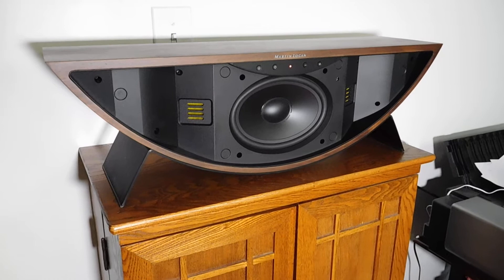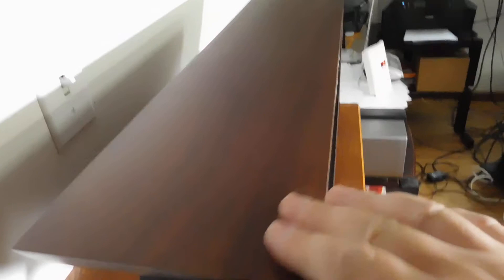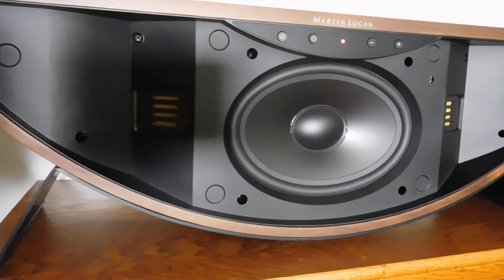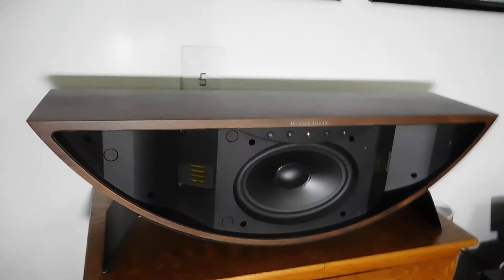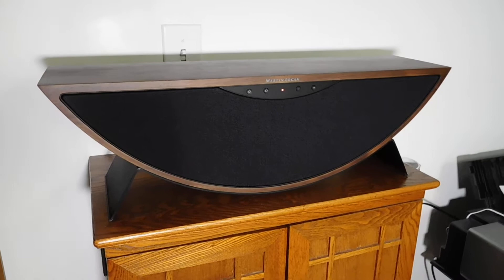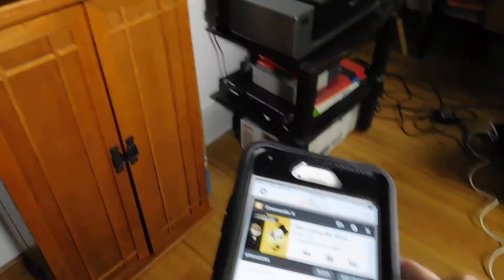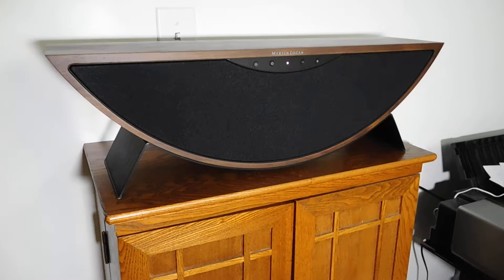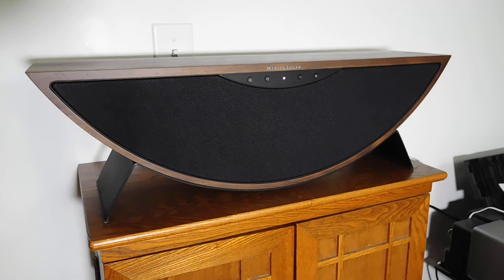Martin Logan Crescendo X Networked Speaker Review - SECRETS of Home Theater and High Fidelity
Read the full review on the Martin Logan Crescendo X Networked Speaker

In this video, Carlo Lo Raso reviews the Martin Logan Crescendo X Networked Speaker!